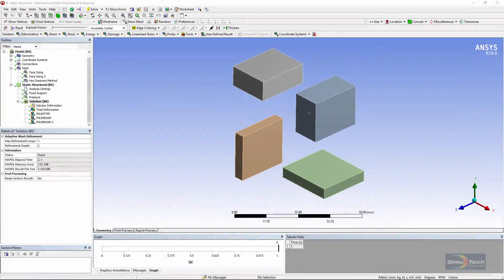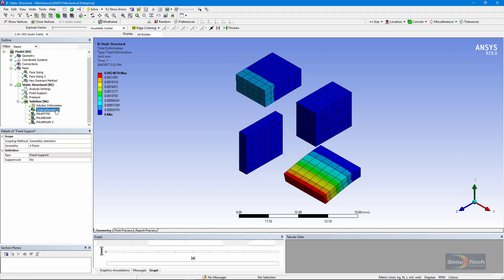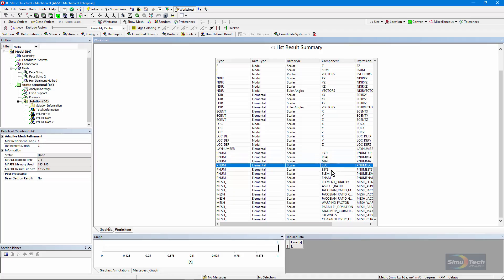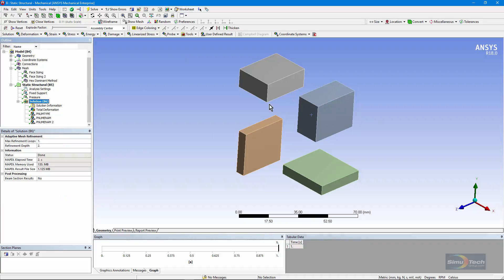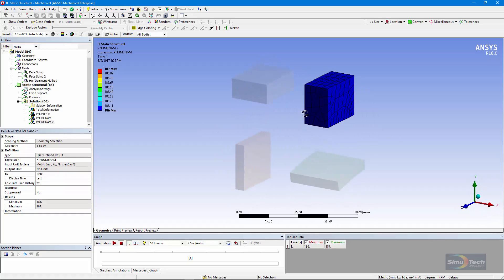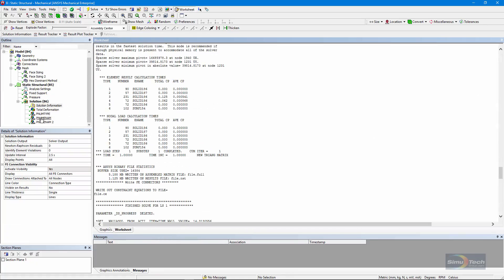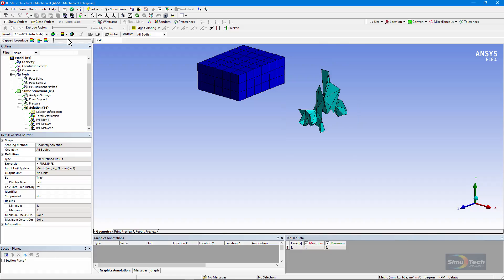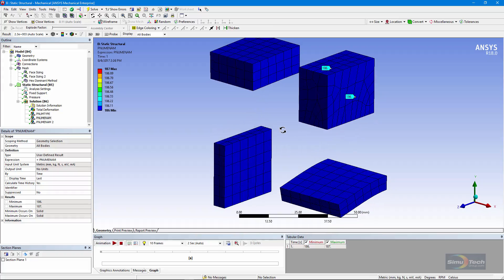Plotting Element Type Numbers in ANSYS Workbench Mechanical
In this tutorial, learn how to plot Element Type Numbers within ANSYS Workbench Mechanical to enhance your finite element analysis (FEA) post-processing. Visualizing element types is crucial for verifying mesh configurations and ensuring simulation accuracy.

Key Topics Covered:
- Accessing element type information in ANSYS Workbench
- Techniques for displaying element type numbers in your model
- Interpreting element type data for mesh verification
- Best practices for effective FEA post-processing

*Note: This video was published over 7 years ago; while the foundational concepts remain relevant, some interface elements may have evolved in newer versions of ANSYS Workbench Mechanical.

Chapters:
00:00-02:11 Setup
02:11-03:20 Element Types
03:20-04:48 Element Names
04:48-7:11 Element Type Numbers